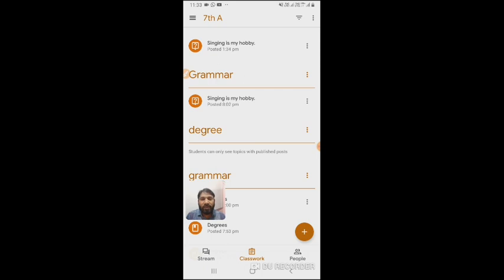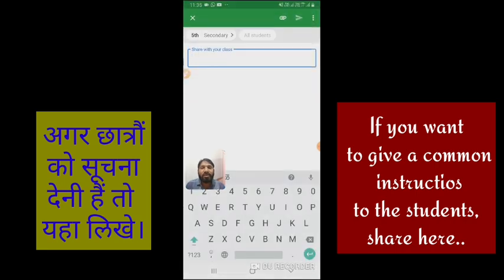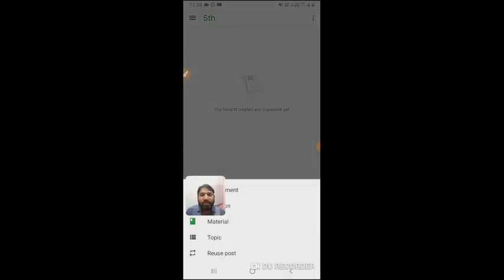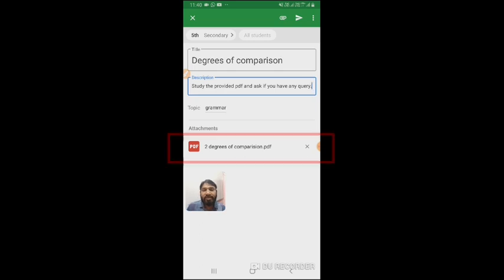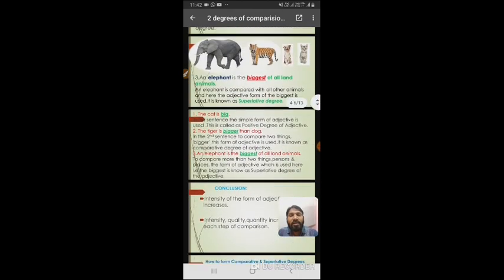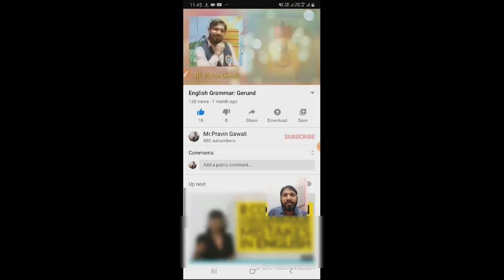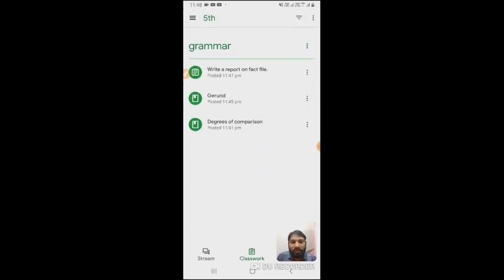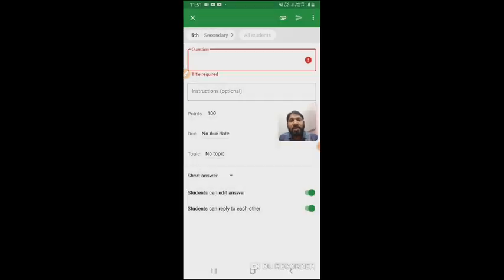Google Classroom: How to use Google Classroom for online teaching?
This vedio gives you details of how to use Google Classroom for online teaching with examples.